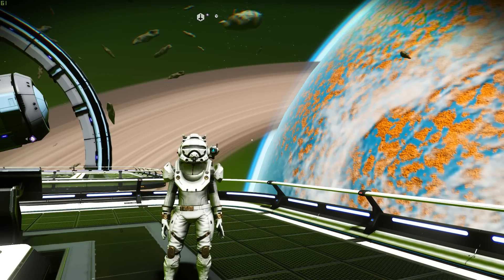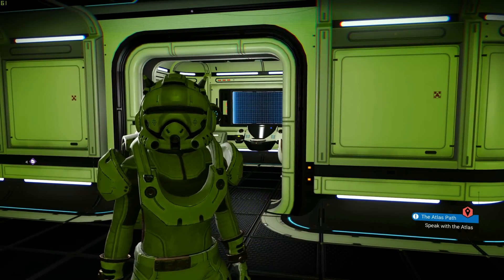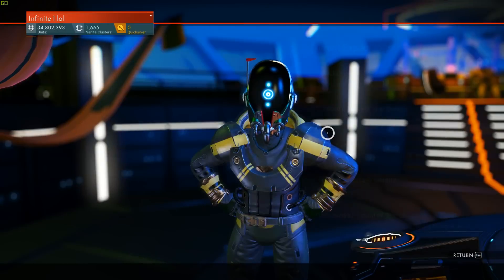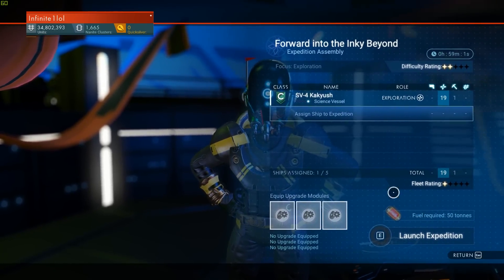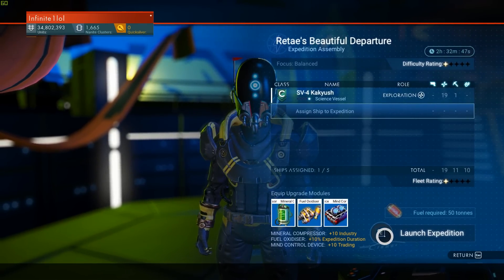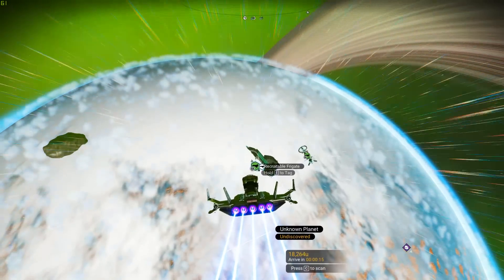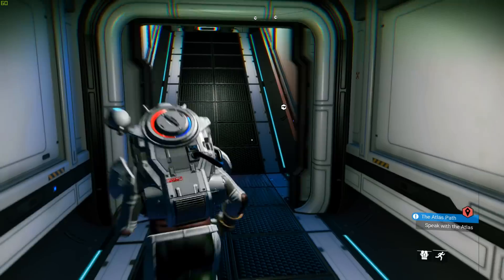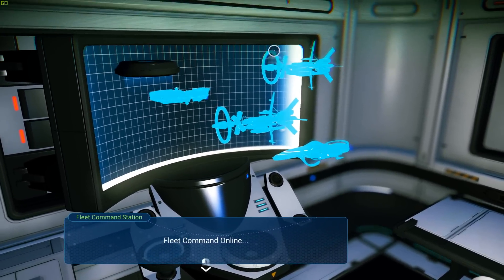No Man's Sky Beyond - FLEET SYSTEM & What You Need To KNOW About it (No Mans Sky Starter Guide)